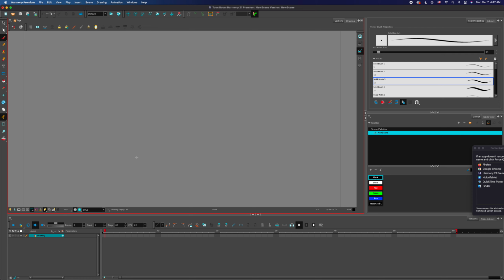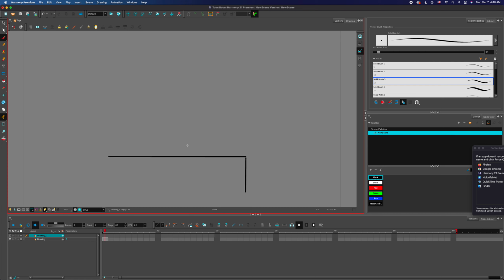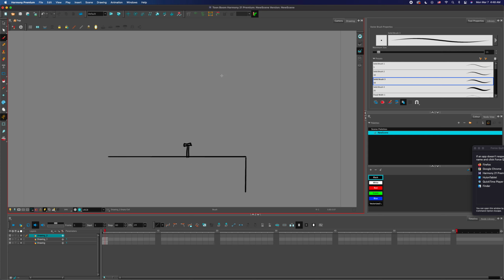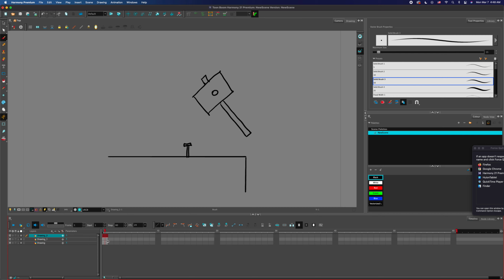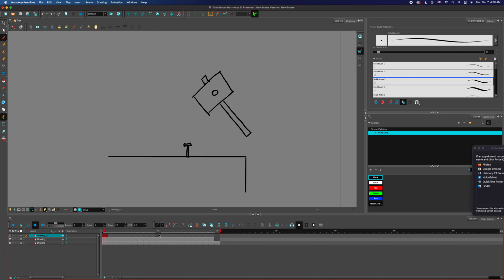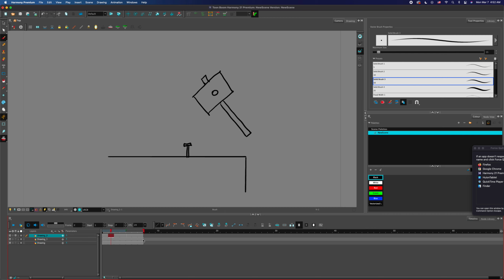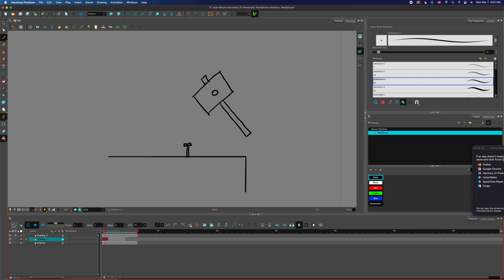W9 Hammer Nail Key 1